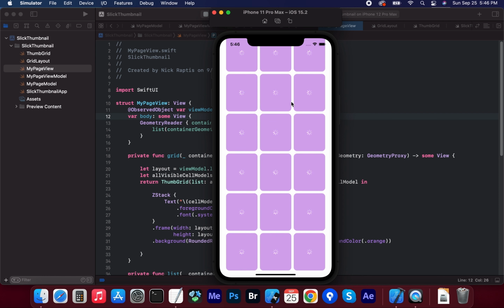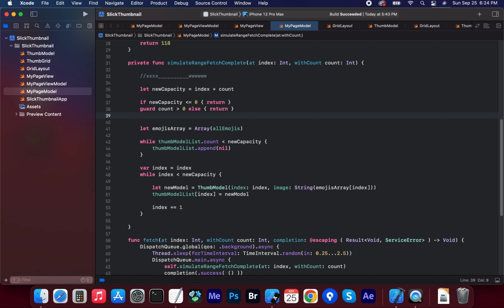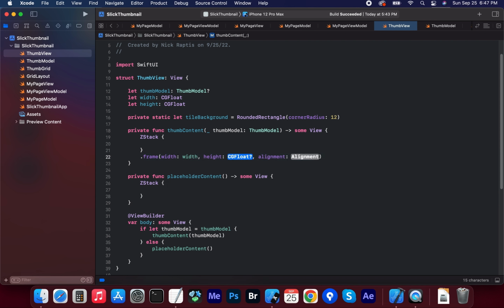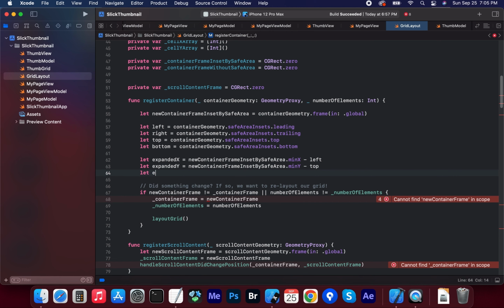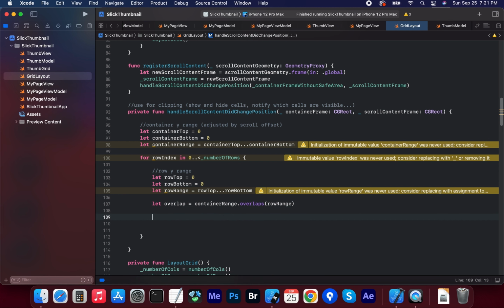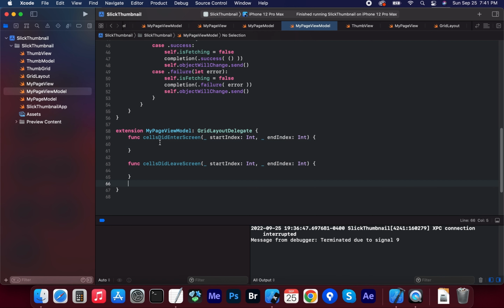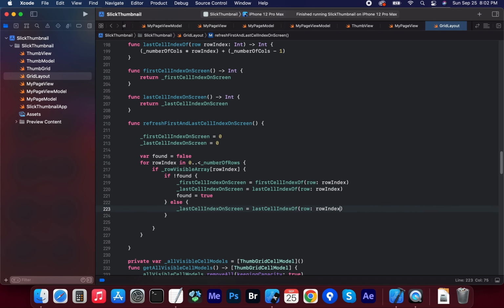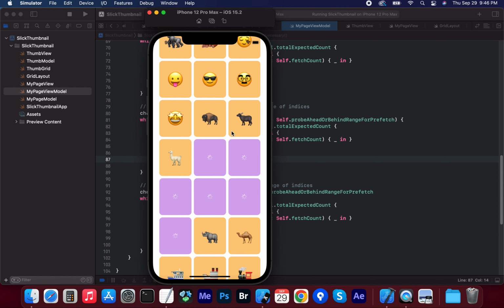(2 of 4) iOS SwiftUI Thumb Grid (Lightning Speed, Prefetch, Prioritized Download, Pull-Refresh)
Thank you, please share with friends.

Hello, friends, please enjoy my SwiftUI thumbnail grid tutorial. This is a demonstration of some great techniques to use in linking up a network service to a UI. I will walk through many of the common problems that are encountered when trying to build this type of interface. The final stage of the project is extremely robust and capable of handling huge amounts of data. It renders exceptionally well on current mainline iOS devices (iPhone, iPad, iPod). Please follow along and build the project on your computer, this will give you the maximum value.

Some of what you will find in this video series:

☆ SwiftUI layouts using mvvm architecture.
☆ Debugging techniques for enterprise software.
☆ Building a custom view builder.
☆ Building a custom layout helper.
☆ Clipping content based on screen position.
☆ Handling re-fetch and pre-fetch of data.
☆ Managing a large amount of downloads.
☆ Combining web models with additional front-end data.
☆ Handling problems that arise as systems scale.
☆ Implementing pull-refresh on SwiftUI list.
☆ Using async/await for concurrent programming.